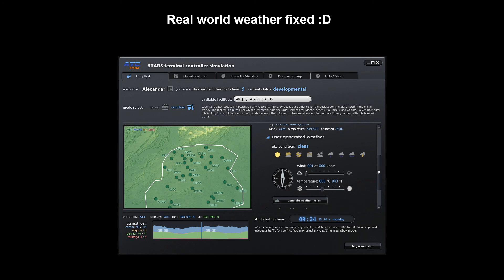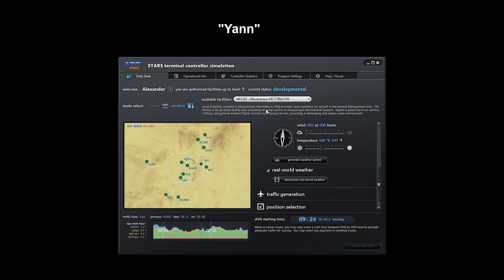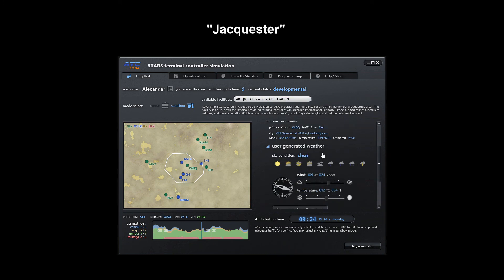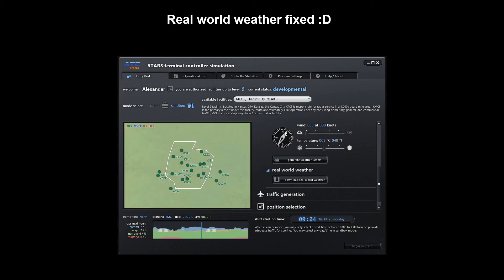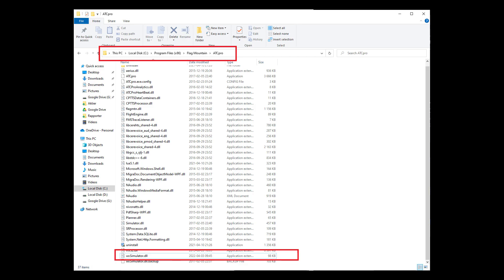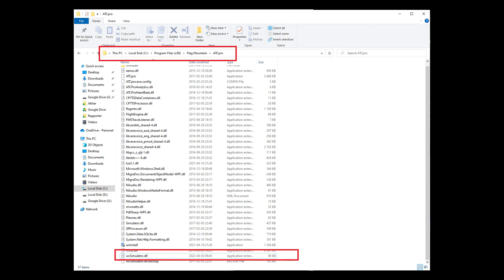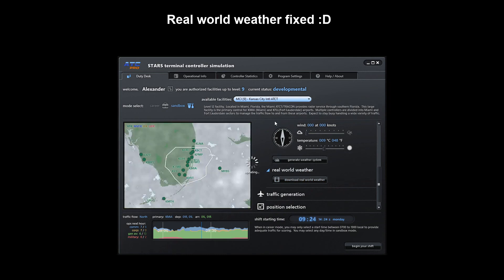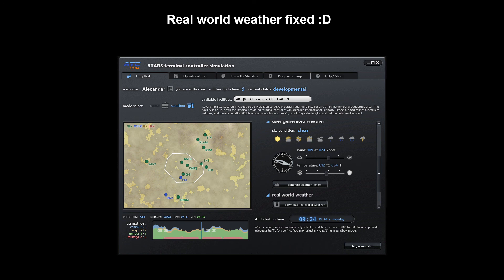Real World Weather fixed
Thanks to Yann on the ATCPro forum for spreading the word in this thread: